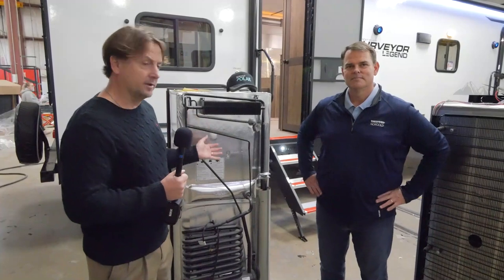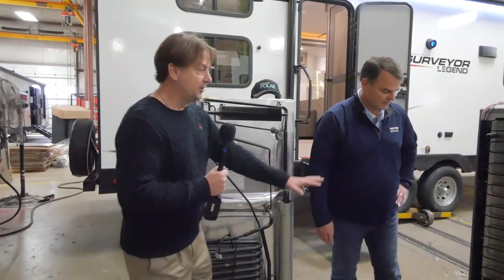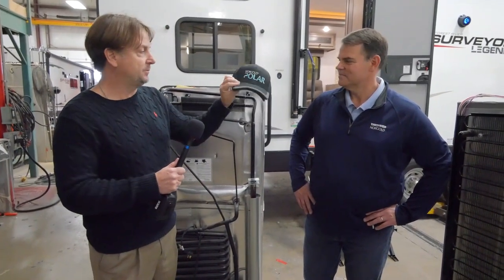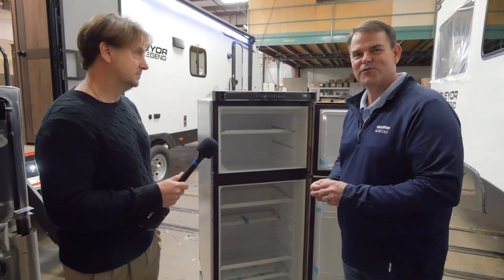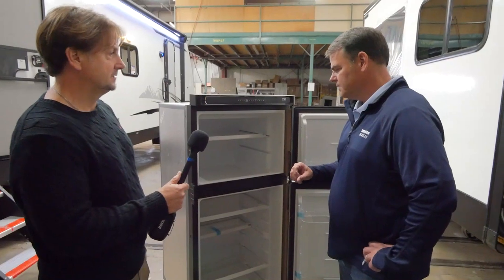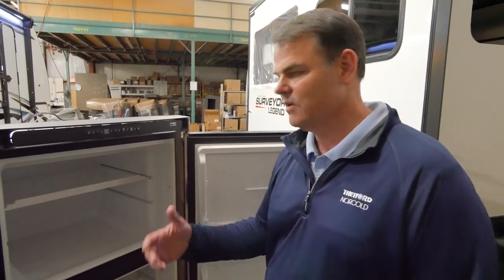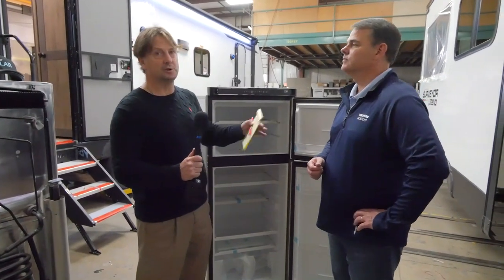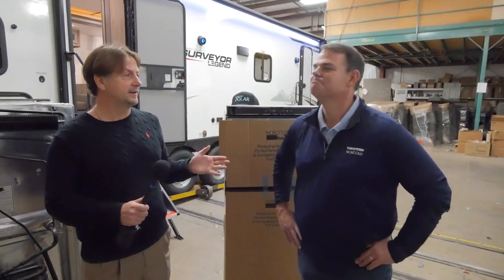Understanding your NorCold Refrigerator in Surveyor Travel Trailers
Did you just purchase a new Surveyor? Well, if you did that means you learned a lot about your new Surveyor, and the refrigerator was likely talked about very quickly.  This video is for you, please join Scott and Joe as they talk about the ins and outs of the NorCold 12 Volt and NorCold Two-Way refrigerators.